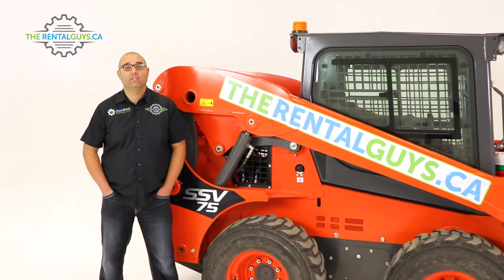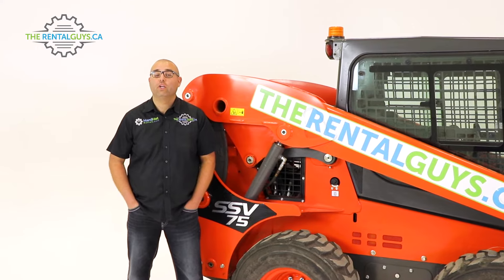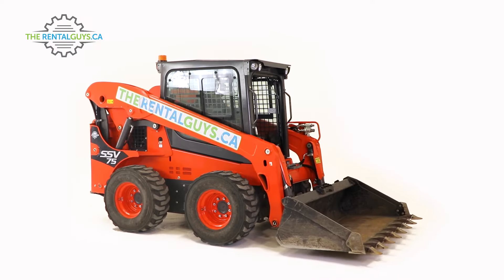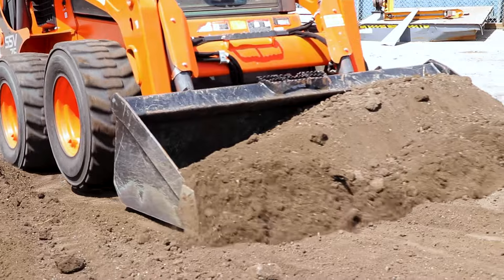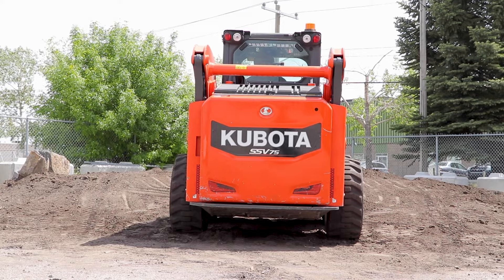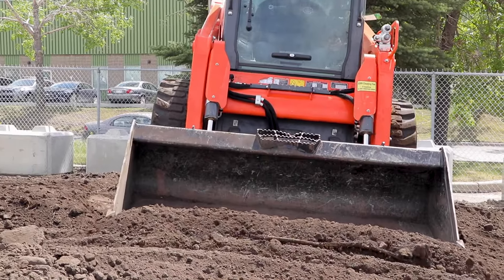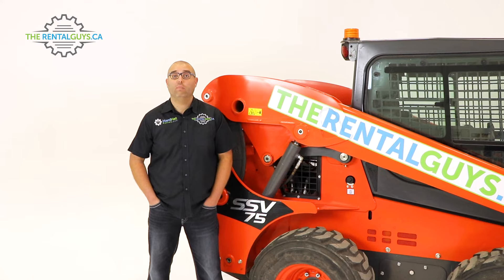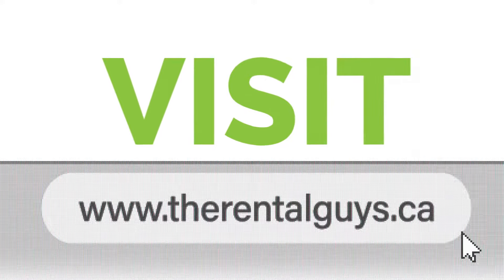Kubota SSV 75 Skid Steer Loader Rentals.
TheRentalGuys.Ca You need it, we have it!